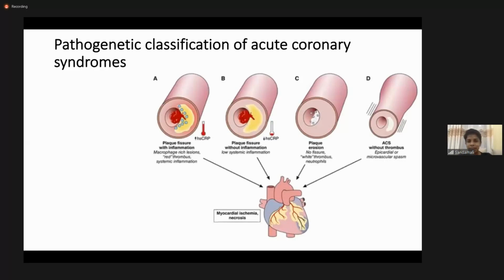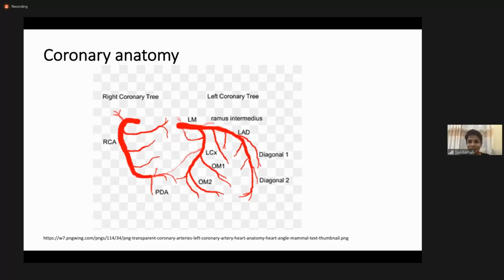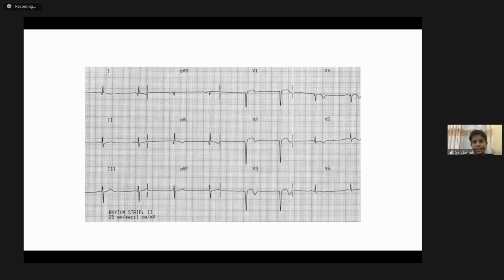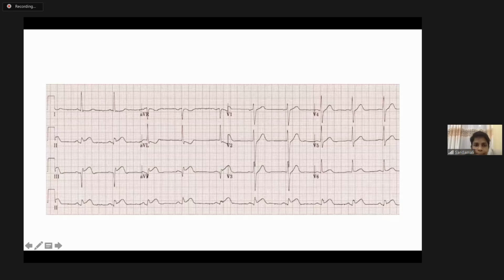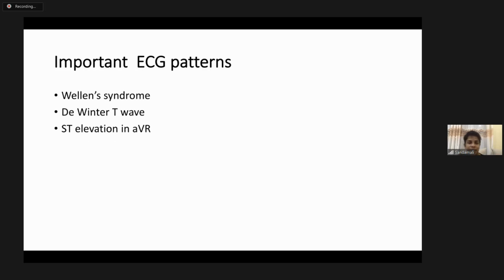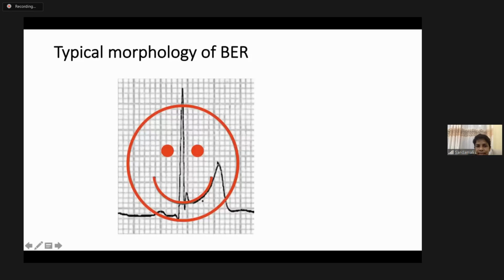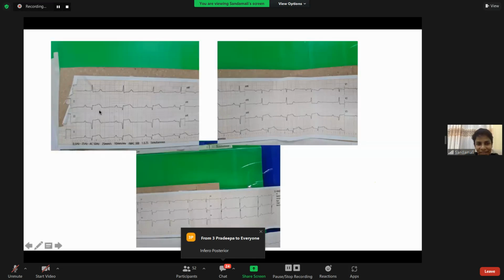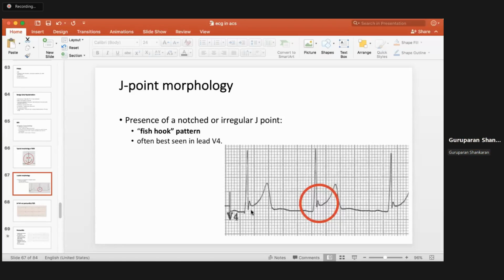2 ECG Interpretation in ACS – Dr. Sandamali Premaratne – 2022-09-13